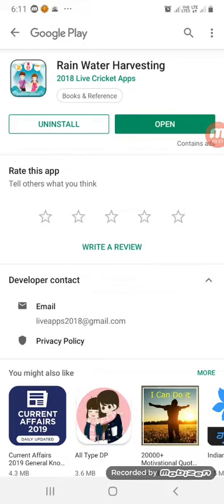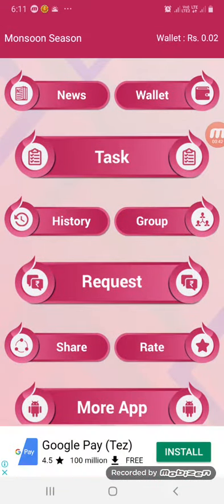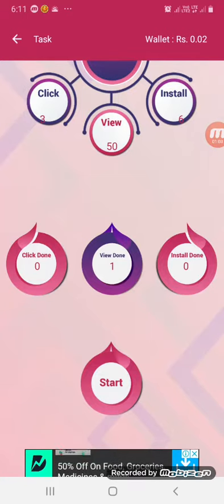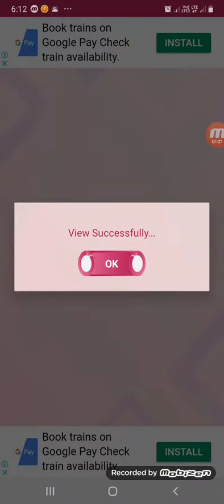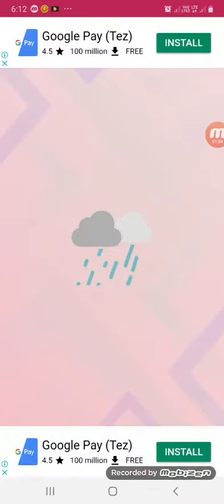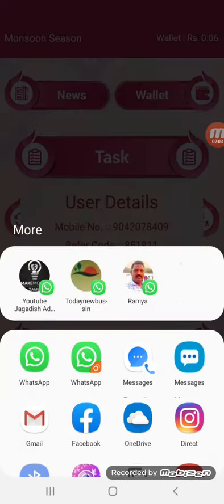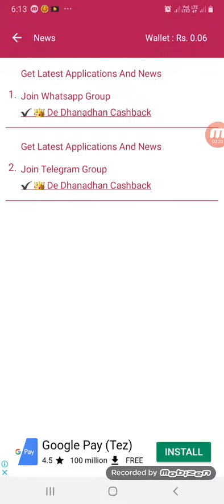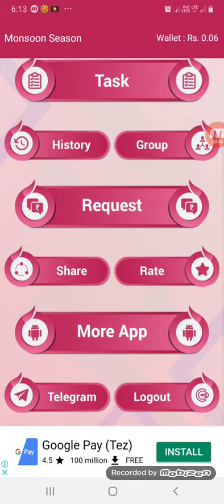Earn Unlimited Paytm Cash Fast Redeem Daily in Tamil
Hi Friends,